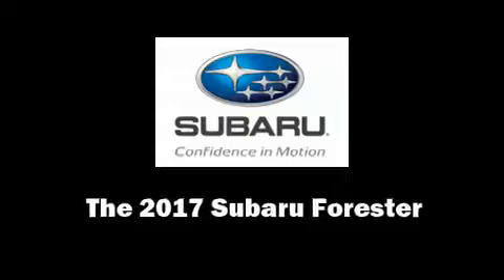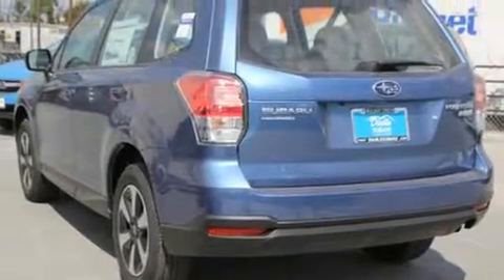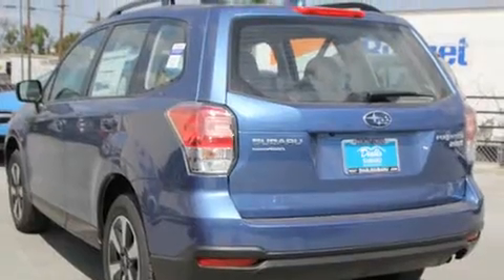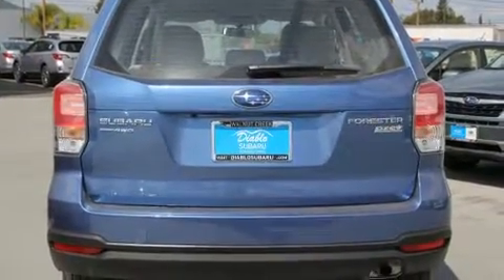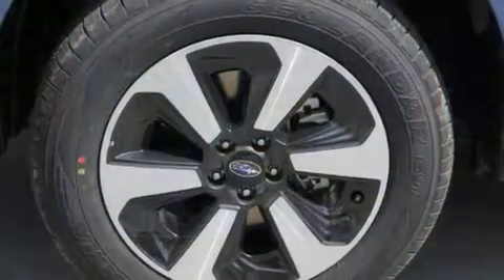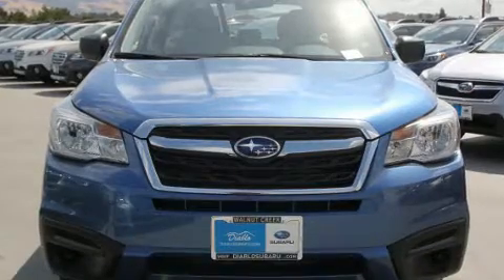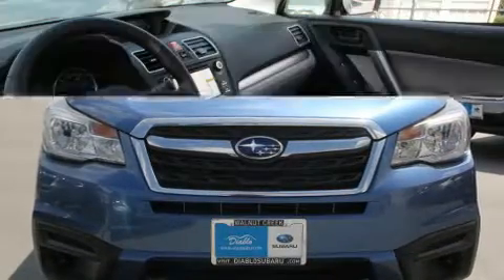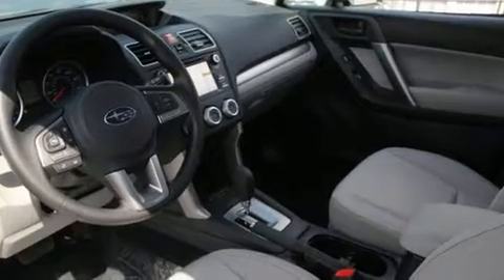2017 Subaru Forester 2.5i w/ Alloy Wheel Package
You can expect a lot from the 2017 Subaru Forester. Smooth gearshifts are achieved thanks to the efficient 4 cylinder engine, and for added security, dynamic Stability Control supplements the drivetrain. All wheel drive keeps this model firmly attached to the road surface. Subaru prioritized fit and finish as evidenced by: adjustable headrests in all seating positions, a trip computer, tilt and telescoping steering wheel, remote keyless entry, an overhead console, a roof rack, and a split folding rear seat. In the event of a rollover collision, side curtain airbags provide additional protection for outboard seated passengers. We pride ourselves on providing excellent customer service. Stop by our dealership or give us a call for more information.